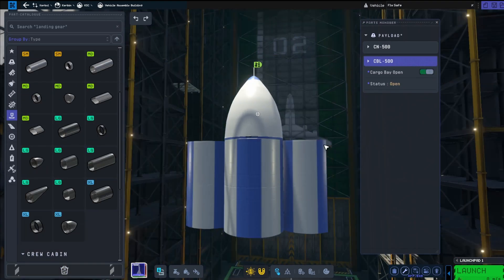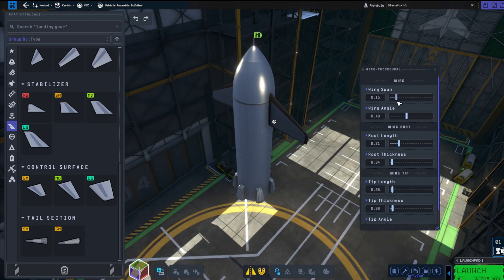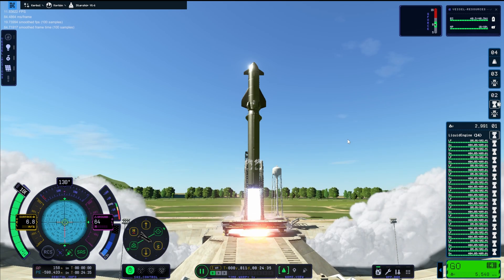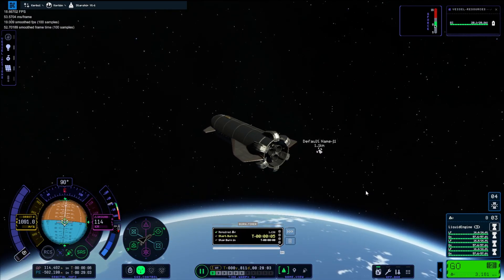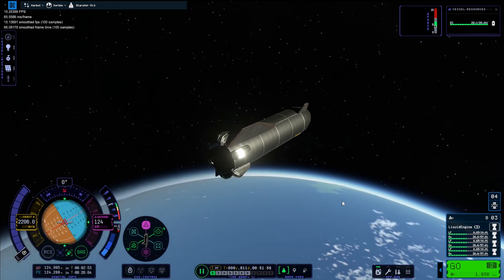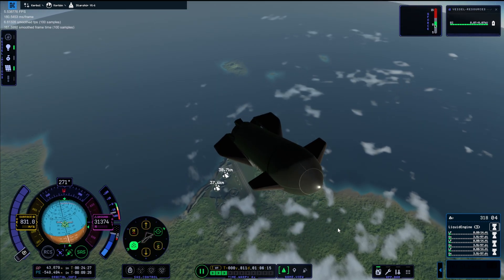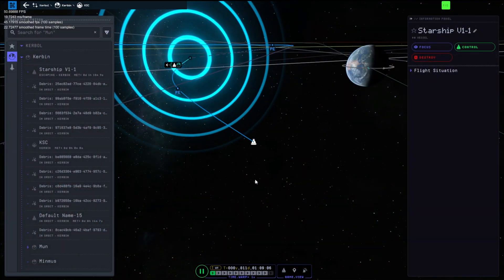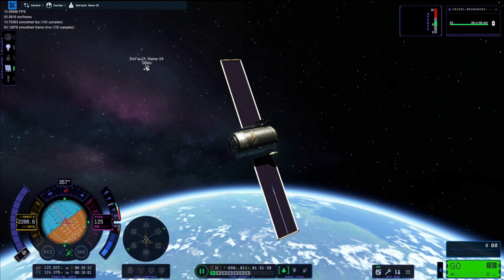Flying Starship in Kerbal Space Program 2!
Today we are launching a Space Station Core with my creation of Starship in Kerbal Space Program 2, if your enjoying KSP2 and want to see more then let me know what you'd like to see.

00:00 - Build/VAB
03:16 - Launch

PC SPEC:
32GB Ram
480GB SSD
1TB HDD